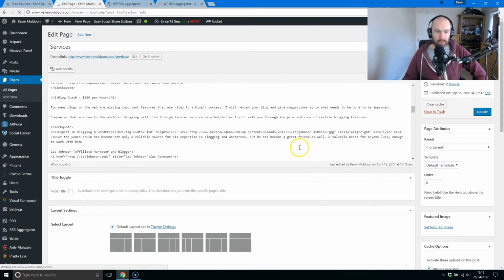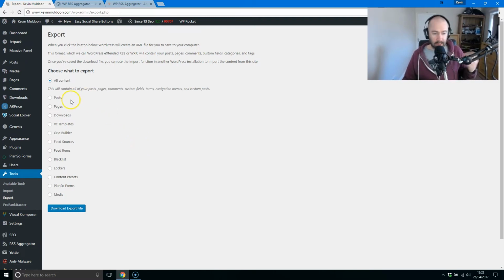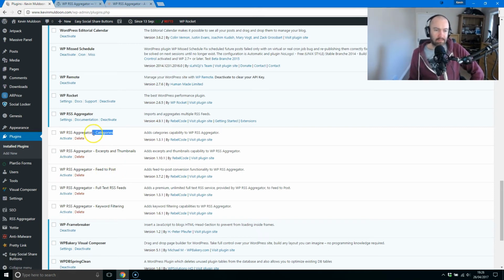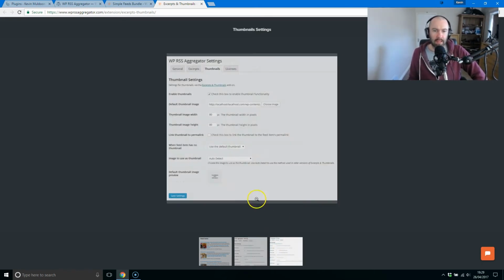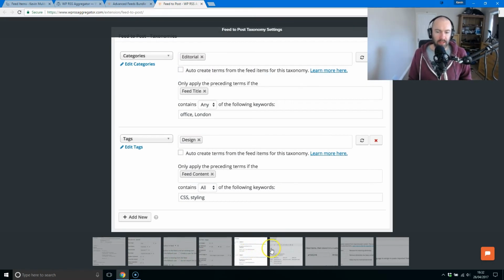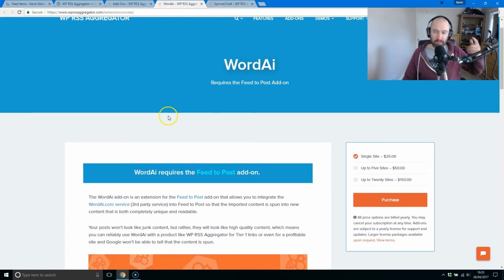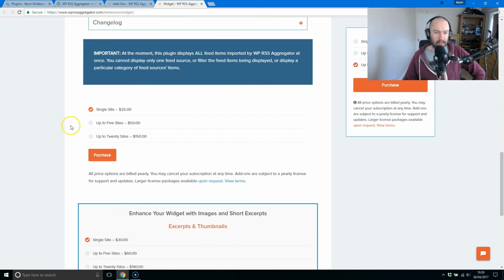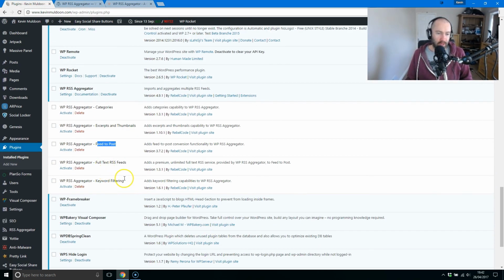WP RSS Aggregator - RSS Aggregation WordPress Plugin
A video review of the WordPress Plugin WP RSS Aggregator.

Thanks,
Kevin